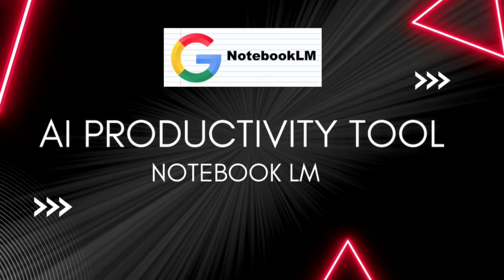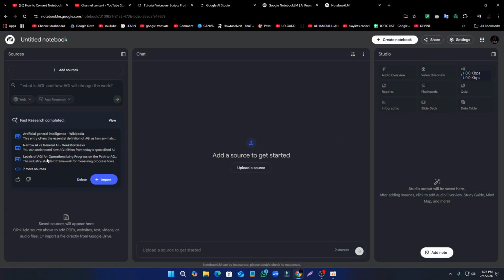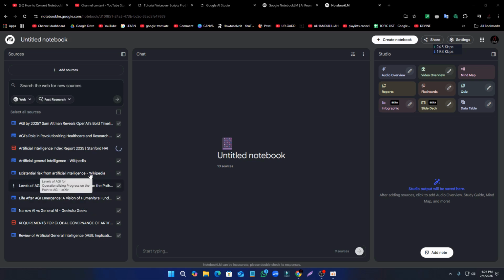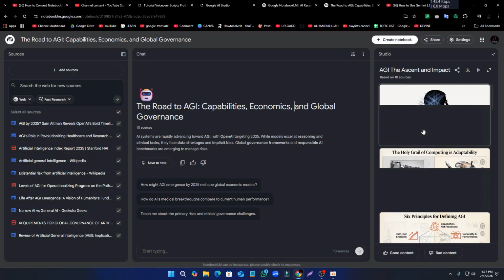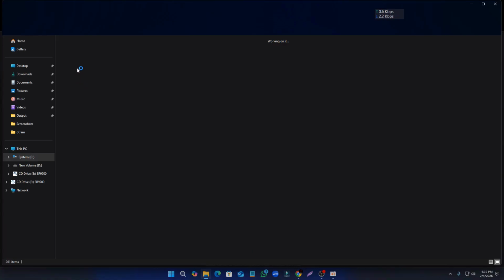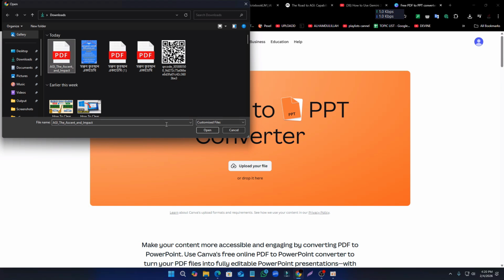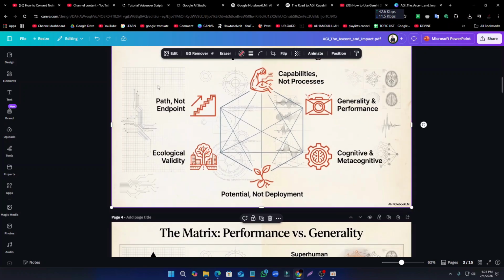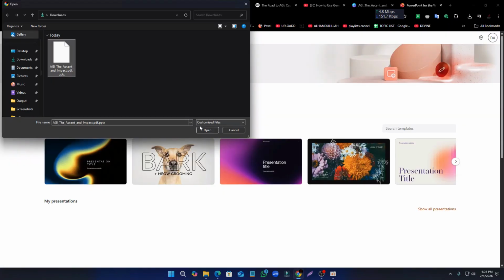How to Convert NotebookLM Slide Decks to Editable PowerPoint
In this tutorial, I show you how to break out of "PDF Jail" and turn Google NotebookLM presentations into 100% editable PowerPoint files using a secret Canva workflow.
Google’s NotebookLM is amazing for research and slide generation, but the PDF export is a nightmare for customization. I’ll show you how to use the "Magic Grab" and "PDF to PPT" features to change text, swap images, and fix your branding in minutes.
What you'll learn:
How to use NotebookLM for Deep Research.
Generating a Slide Deck from your sources.
The secret workflow to convert PDF to Editable PPTX.
Using Canva’s AI to unlock text layers.